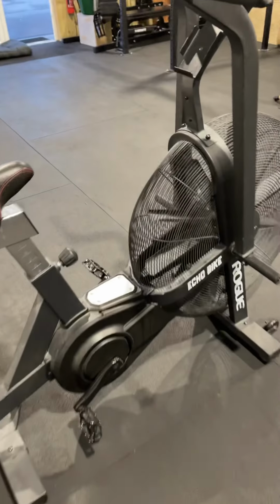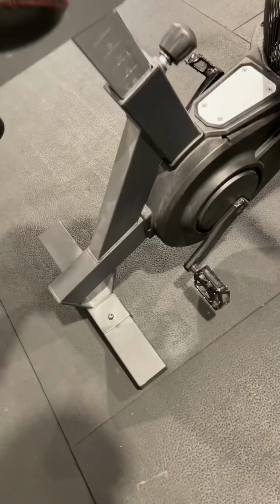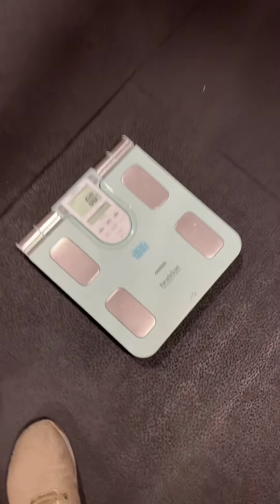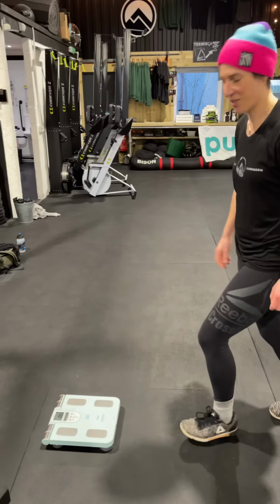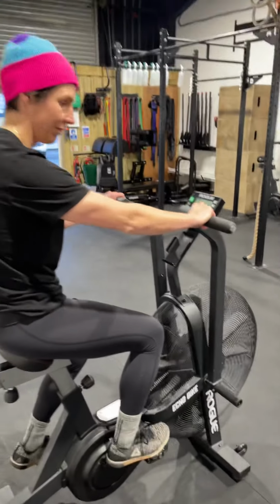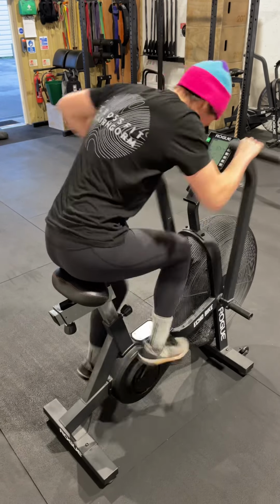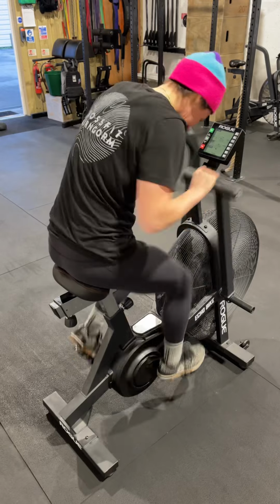Rogue 50 cal challenge - Tessa Pirie